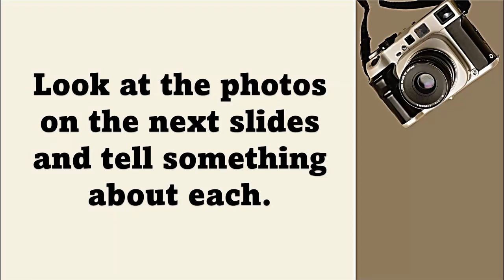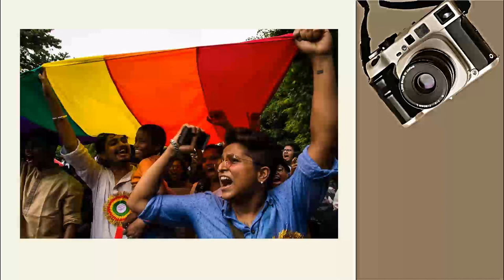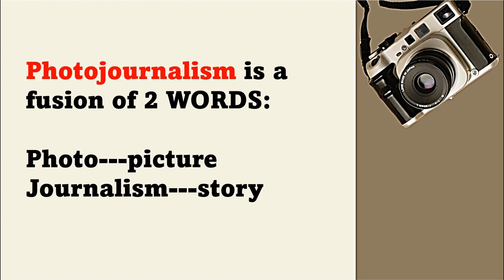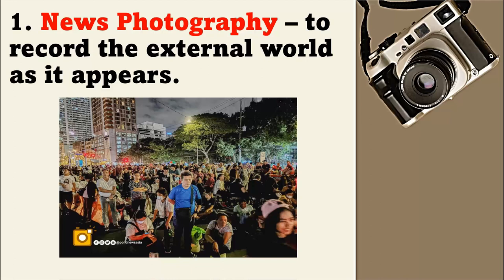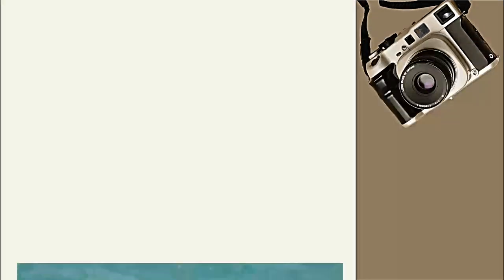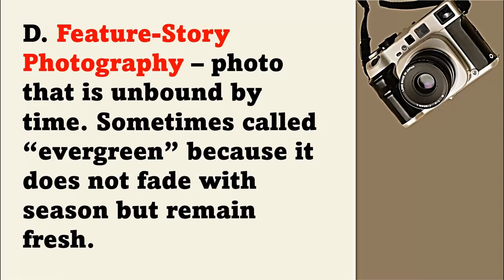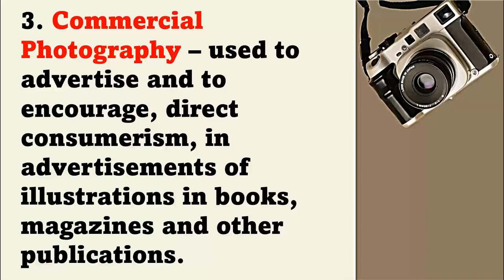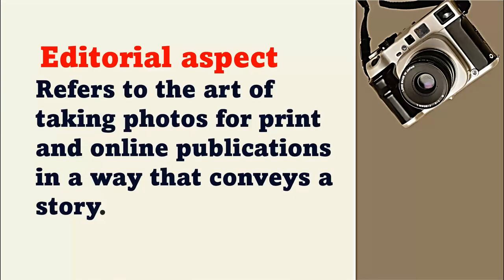A LECTURE ON PHOTOJOURNALISM 2024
Let's talk about the two modern genres of literature. Watch this and learn! 🥰
Enjoy learning my Ecomm Learners!

Timecodes:
0:00 Introduction
1:41 Energizer
3:36 Picture Analysis
8:20 Difference Between Photography and Photojournalism
10:35 Classification of Photos in Photojournalism
20:50 How To Take Good Picture
25:00 Composition Rules
28:22 AEIOU of Photojournalism